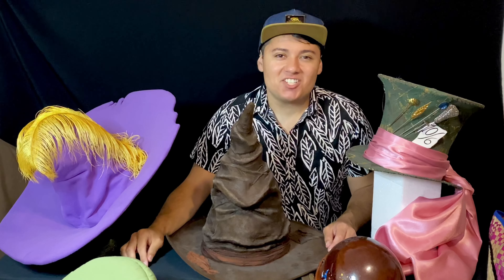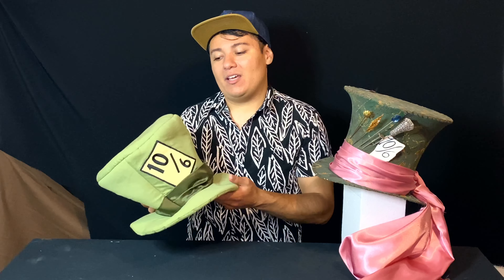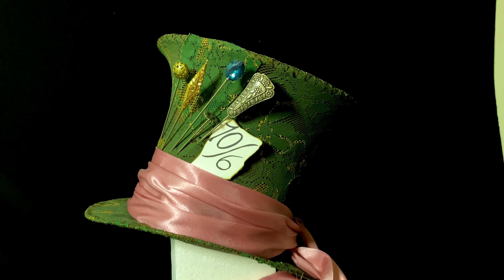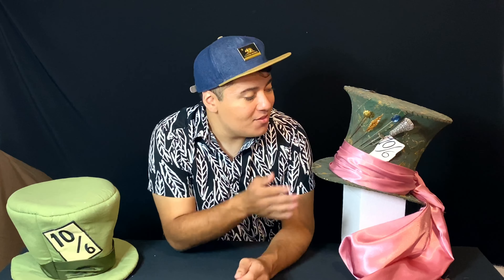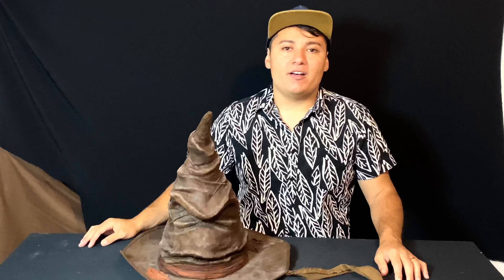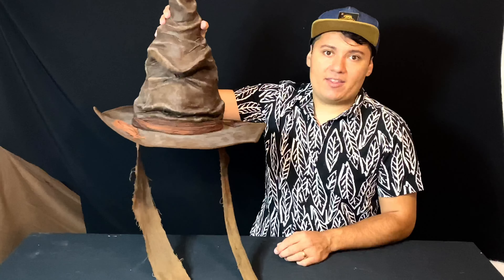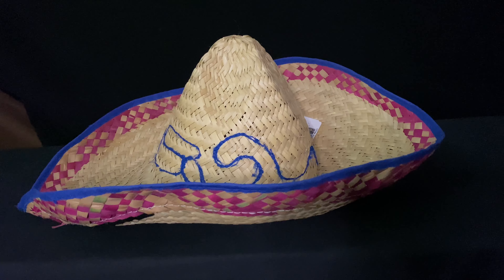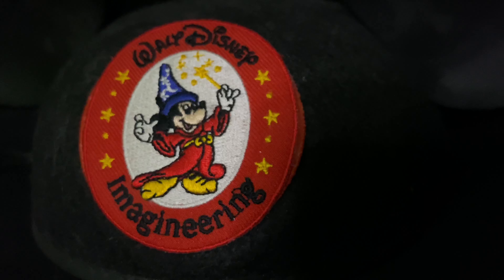HATS OFF COLLECTION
Hats Off! Its Time to Discuss Hats! From Movies, Parks, and More! Check out this fun Disney Hat Collection Video!

Enoy

Royce

Socials

Recent Videos